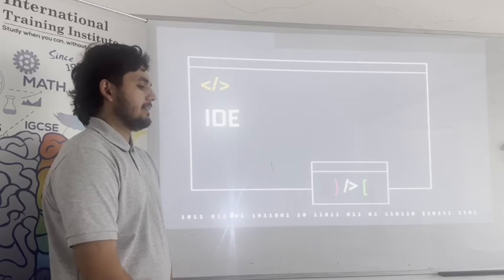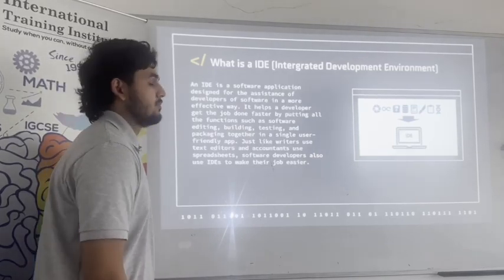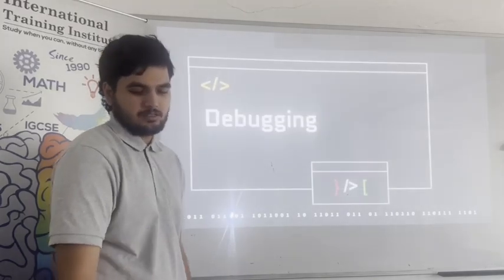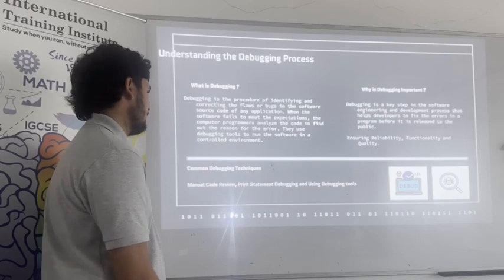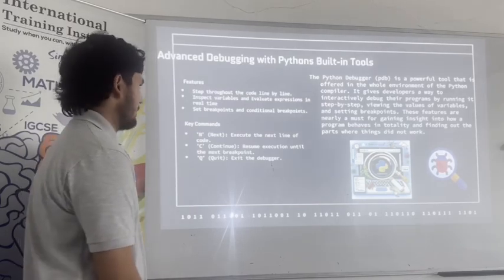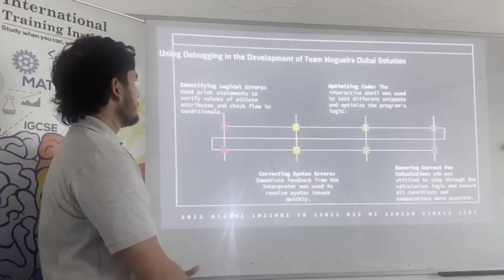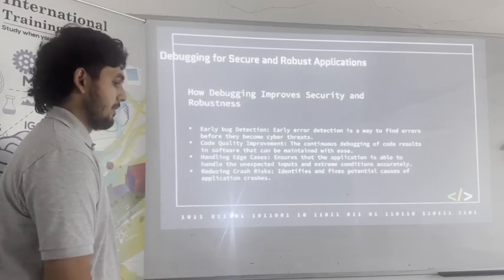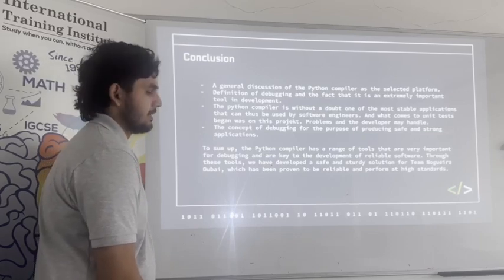BTEC Computing: Unit 1 Programming Activity 3 by Parsa Jahanfar